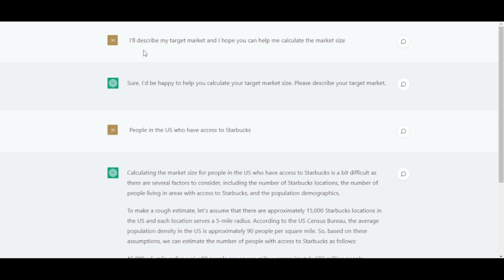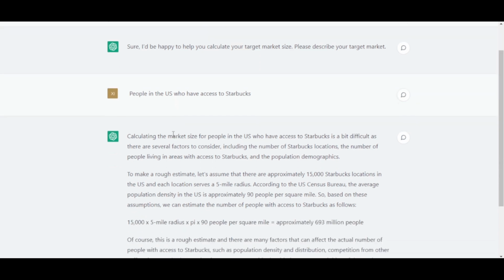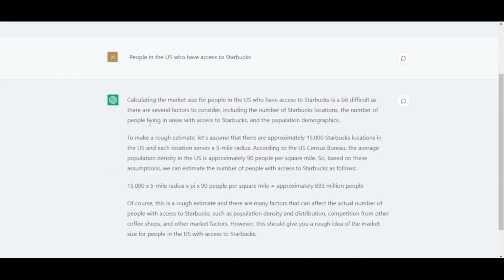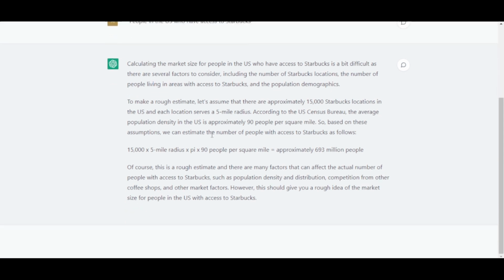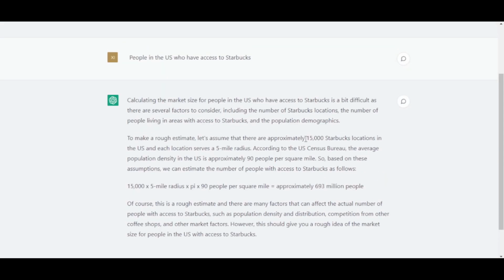How to Use ChatGPT to Calculate Market Size for Your Startup?chatgpt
Calculating the market size for your startup is a crucial step in determining your business's potential for success. However, this task can be complex and time-consuming, especially for first-time entrepreneurs. That's where ChatGPT comes in. In this video, we'll show you how to use ChatGPT to calculate the market size for your startup quickly and easily. By leveraging the power of artificial intelligence, you can generate accurate and reliable market size estimates that are tailored to your specific industry and target audience. Our tutorial will guide you through the process of using ChatGPT to analyze market trends, identify key competitors, and estimate your potential customer base. We'll also provide expert tips and advice on how to interpret and apply your market size data to inform your business strategy and decision-making. With ChatGPT, you can gain a competitive edge and make informed decisions that will help your startup thrive. So if you're ready to learn how to use ChatGPT to calculate market size for your startup, be sure to watch this video today.

"How can ChatGPT help me calculate the market size for my startup?"
"What are the benefits of using artificial intelligence to calculate market size?"
"How accurate are market size estimates generated by ChatGPT?"
"What factors should I consider when estimating market size for my startup?"
"How can market size data inform my business strategy?"
"Can I use ChatGPT to estimate market size for any industry?"
"What are some common challenges when calculating market size for startups?"
"Are there any best practices for using ChatGPT to estimate market size?"
"How can I interpret and apply market size data to make informed business decisions?"
"What other insights can I gain from using ChatGPT to analyze market trends and competitors?"